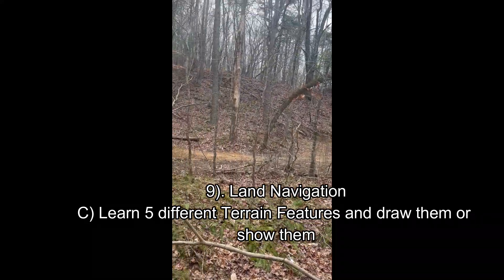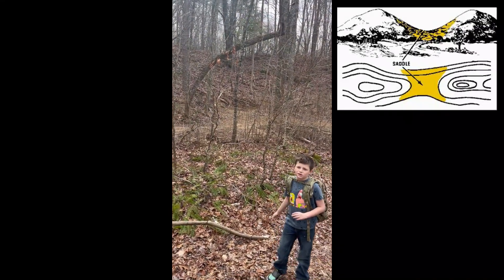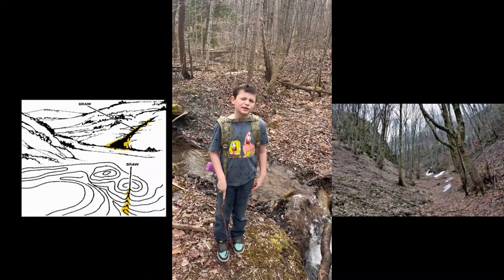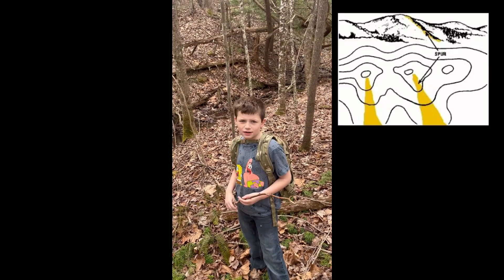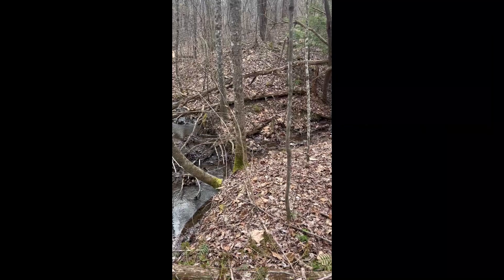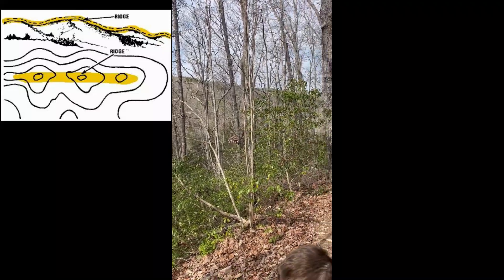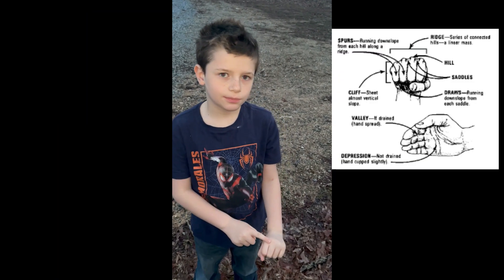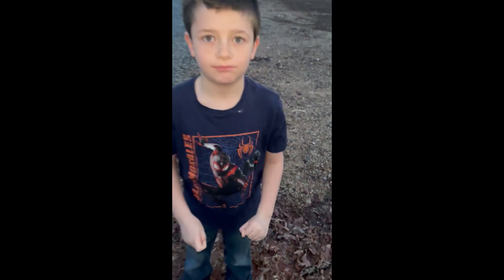Jr Hawk's 9C Terrain Features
Showing how to Identify Terrain Features on the land for reading a Map.